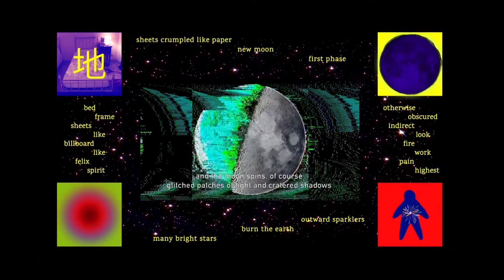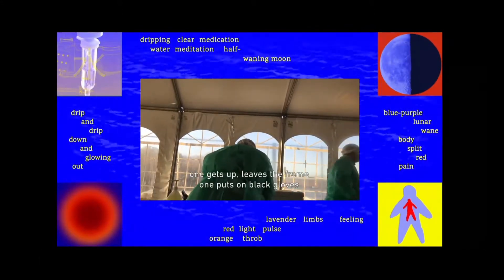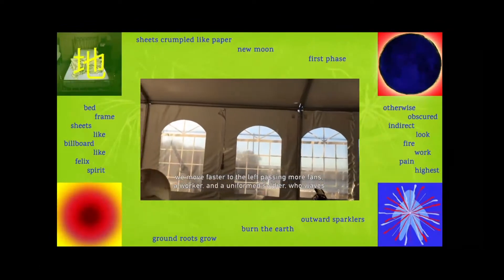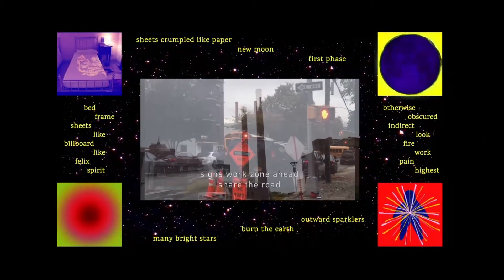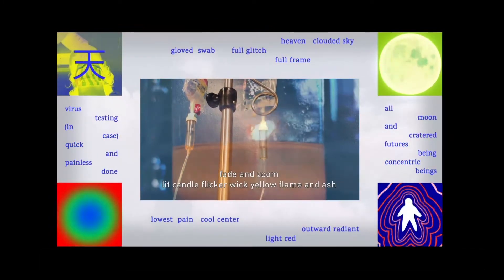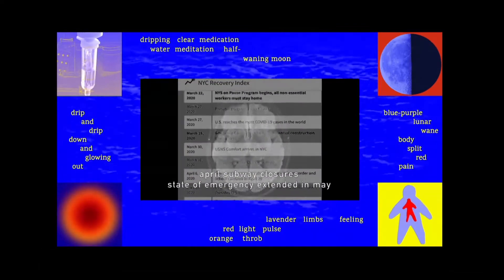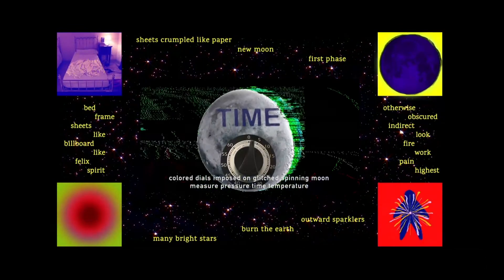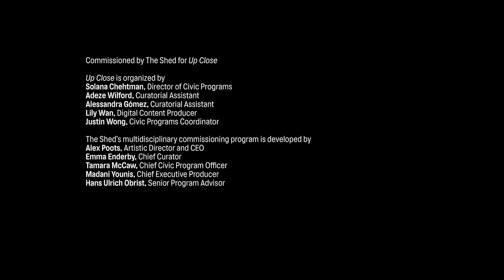Phases and the In-Betweens | CUNY TV in partnership with The Shed presents UP CLOSE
This episode of UP CLOSE presents Phases and the In-Betweens, an artwork by Brothers Sick, Yo-Yo Lin and danilo machado that ran on The Shed’s website from January 13 to February 11th, 2021. The piece consisted of looping video and an animated frame that changed five times throughout the month to correspond to the phases of the moon; a reflection on the phased reopening of New York State.  The work is presented in this episode as an archival version that combines all five iterations into one animated background.

Recording Date
01/13/2021
First Air Date
05/10/2021

UP CLOSE is an ongoing digital series commissioned by The Shed that explores what it means to think about the world and make art right now.  While our favorite gathering places like restaurants, cinemas, libraries and cultural organizations are closed, creativity endures and ties us together.  These digital commissions aim to continue connecting audiences and artists, building on the belief that access to art and culture is a right, and not a privilege.

For more CUNY TV in partnership with The Shed presents UP CLOSE,

SHED01010